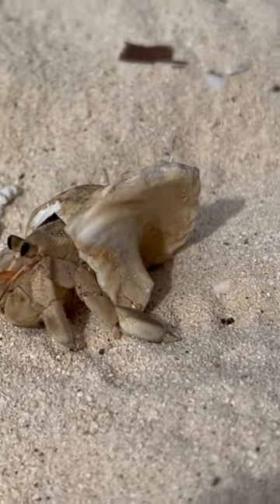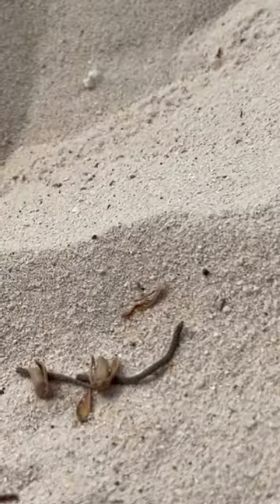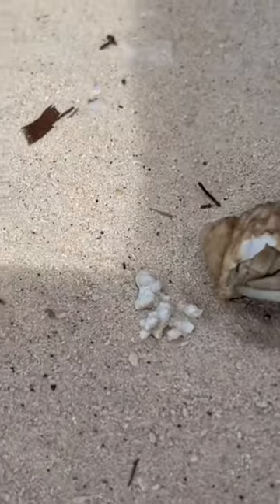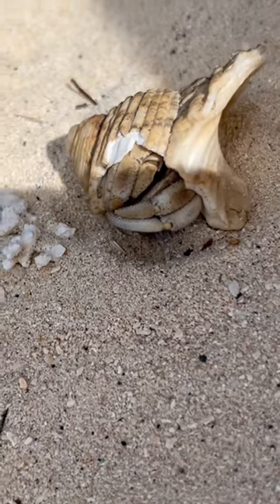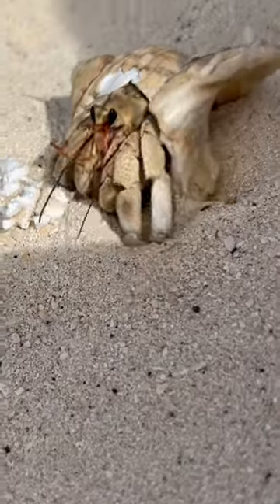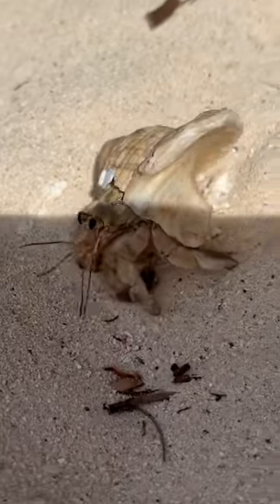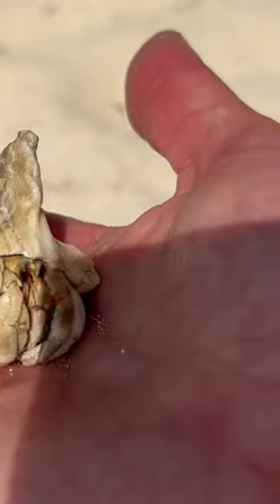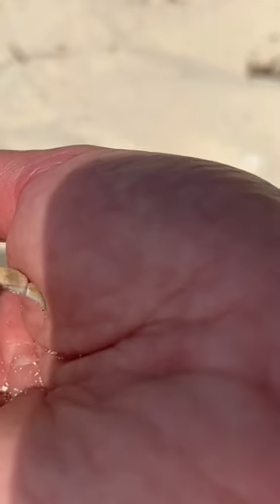The Land Hermit Crab of Rarotonga! 🦀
The Rarotongan Hermit Crab - Official name ( Red Hermit Land Crab) A large hermit crab typically living in turban shells. Bright orange-red to purplish-red. Hairs on pale projections. Has a brush of hairs on the inner surface of both palms.